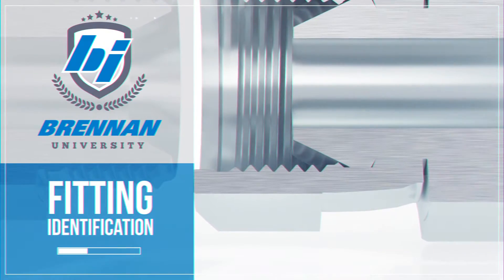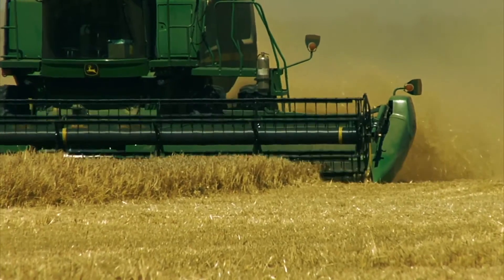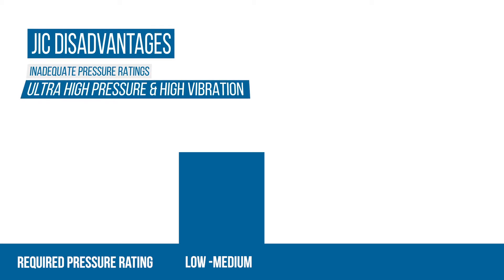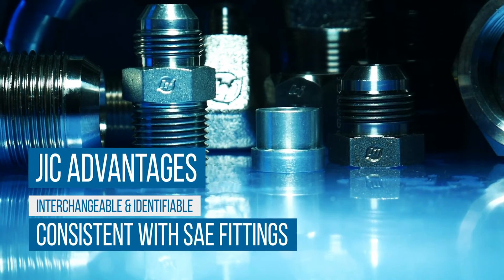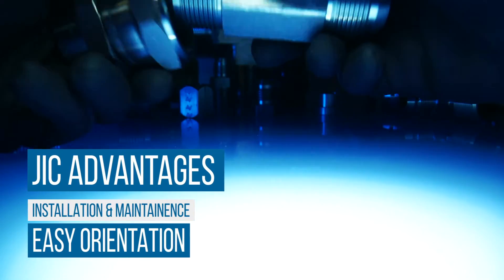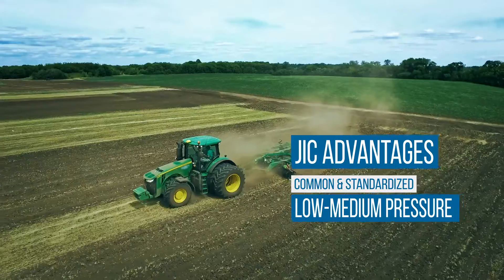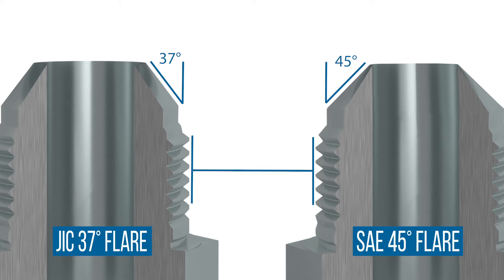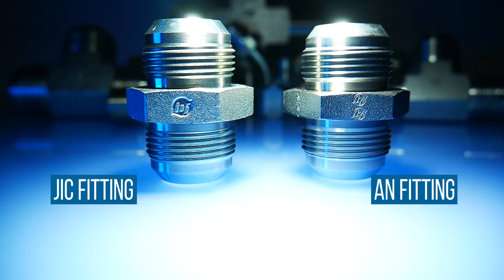Fittings 101: JIC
JIC fittings are commonly manufactured in nickel alloys, brass, carbon, and stainless materials. These specific fittings and connections are used in most fluid power systems. When the male and female connections are put together, it creates a reliable seal. It’s important to note the three components that create a tubing assembly. This includes the fitting, the flare nut, and the sleeve. The JIC fittings have both advantages and disadvantages but generally they are great components to consider for your applications.

Episode two of Brennan's Fitting identification Series covers JIC fittings. Learn about the advantages and disadvantages, characteristics, options, similarities, and applications of JIC fittings.